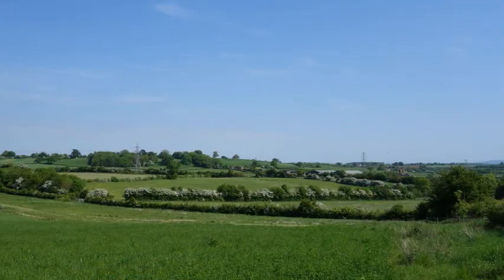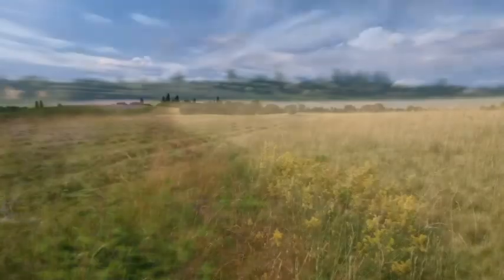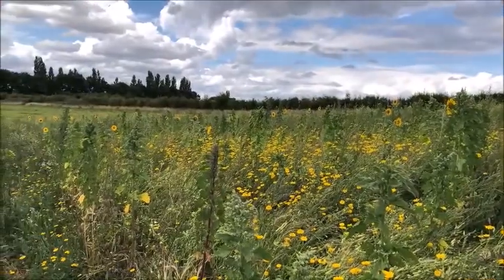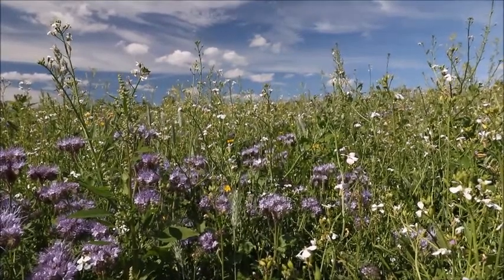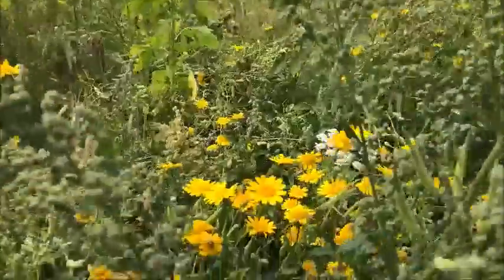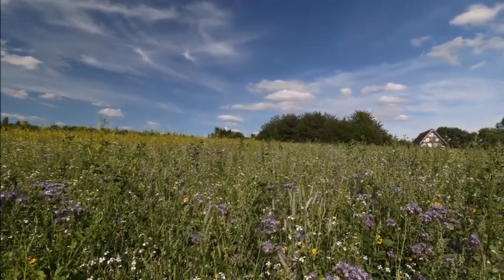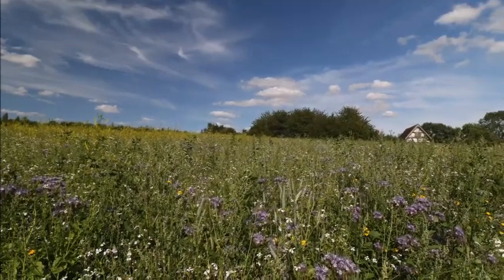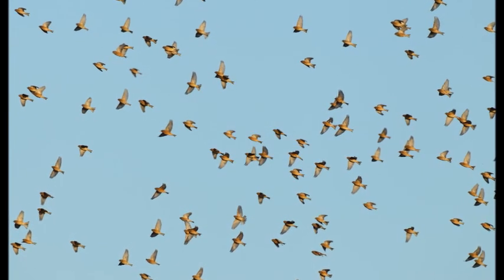Helping birds at Lower Smite Farm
Find out more about how we help birds at our Lower Smite Farm.